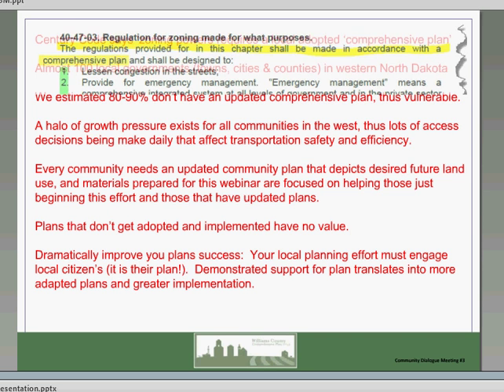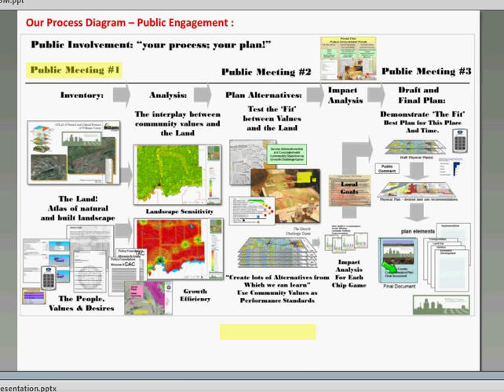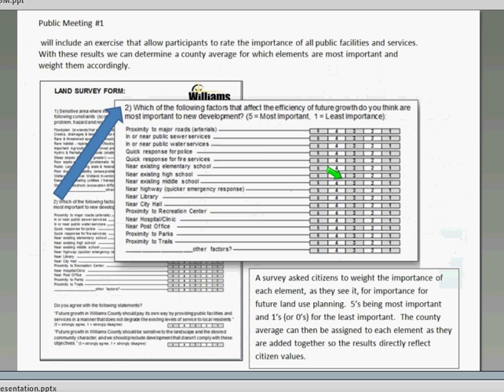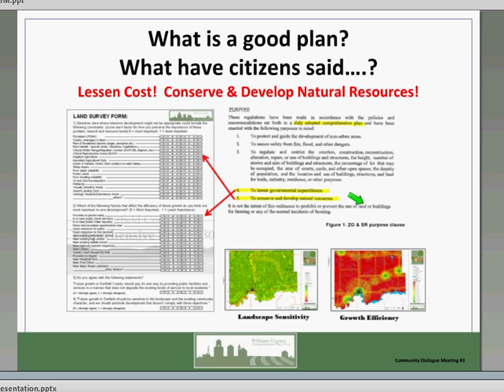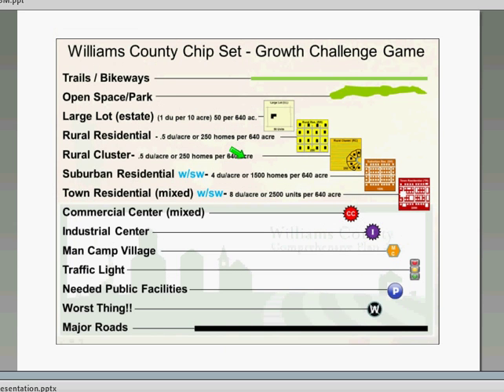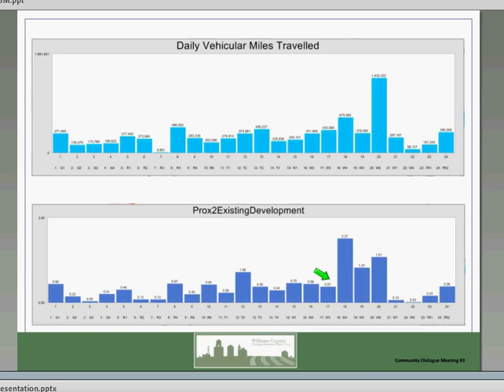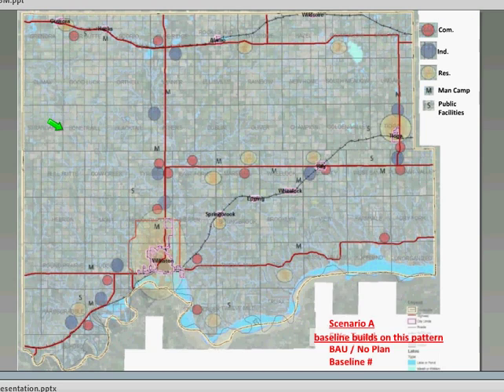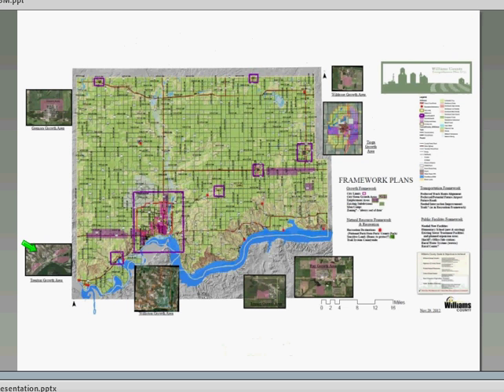How to HarnessPublicEngagement 4 Concensus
Description How to Use CommunityVis and ArcGIS to Utilize Public Input to create a Plan with HUGE levels of Public Support!